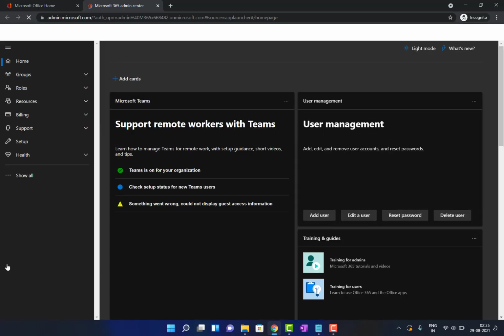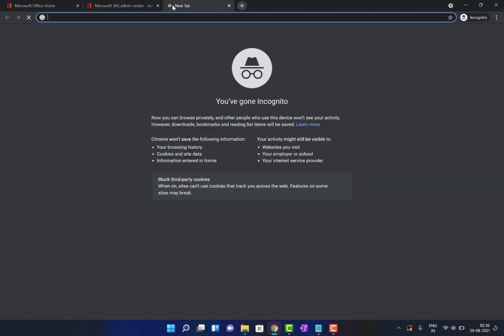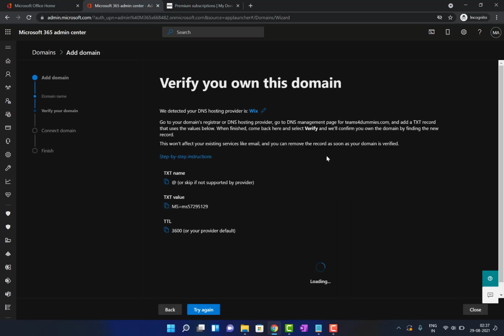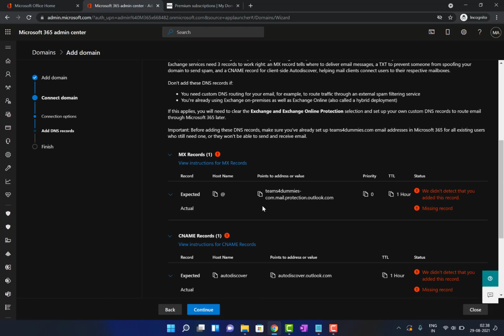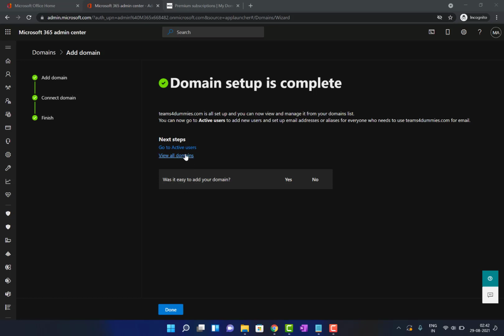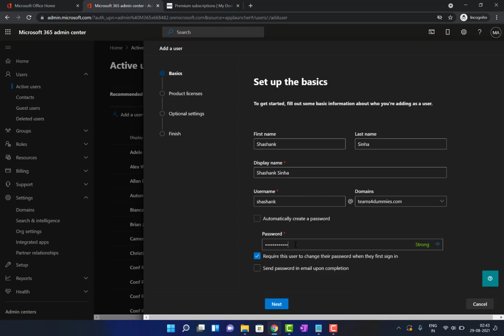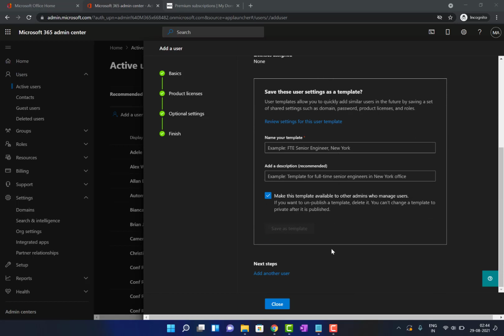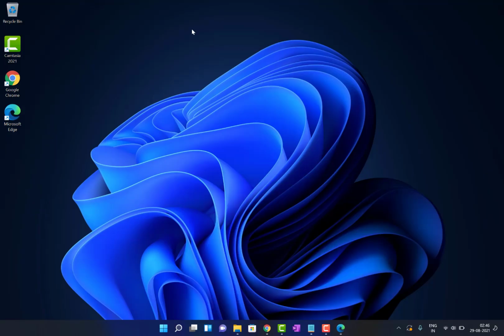Adding & Verifying a Domain in M365 (Office 365)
A short video showing the process of adding / verifying my domain (hosted on Wix) in Office 365 (M365) by updating the DNS records in Wix.